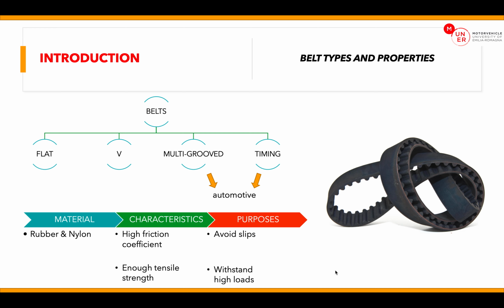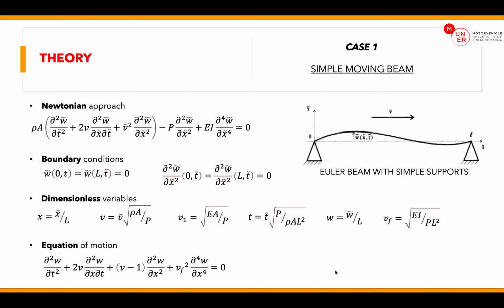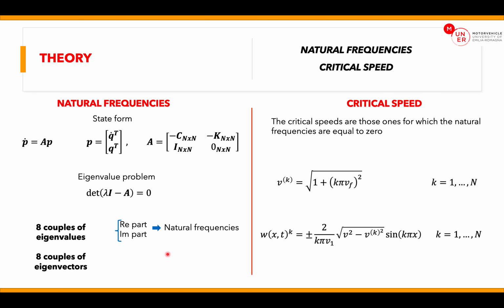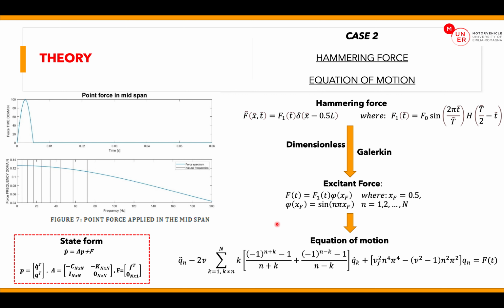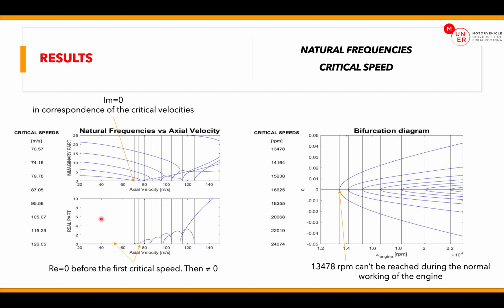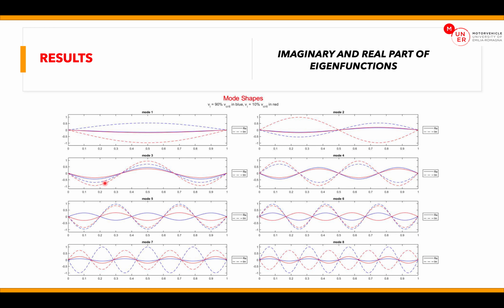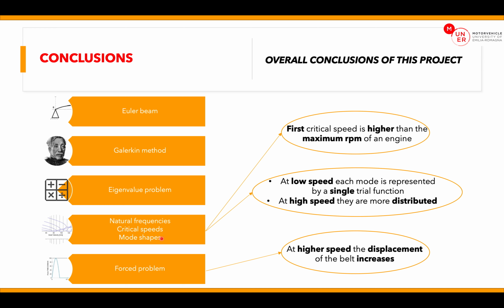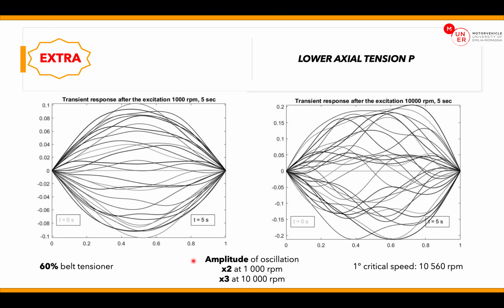Engine belts vibration. Group M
This is the presentation of a project developed by the students of Advanced Automotive Engineering (MUNER), course of Mechanical Vibrations (prof. Francesco Pellicano and Antonio Zippo), project N. 3, Group M